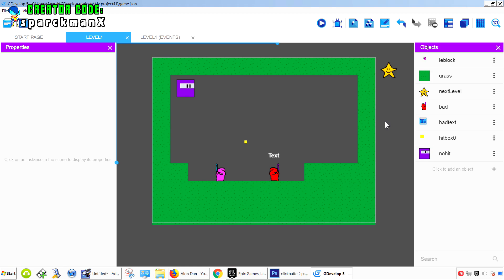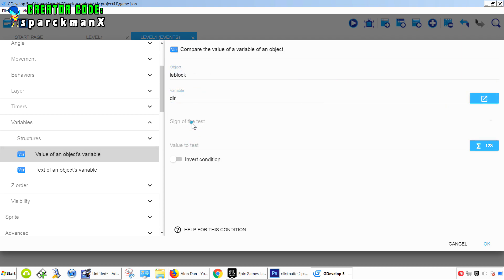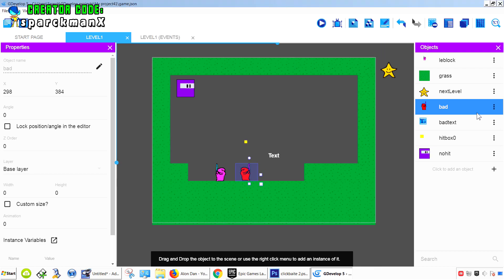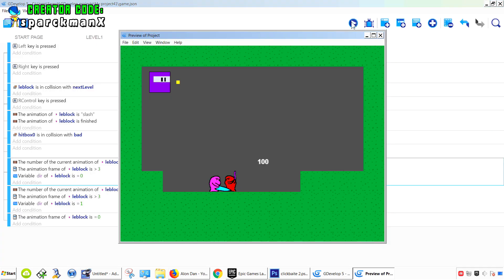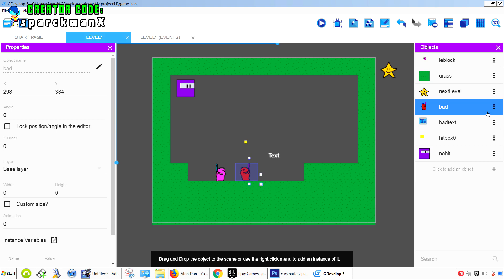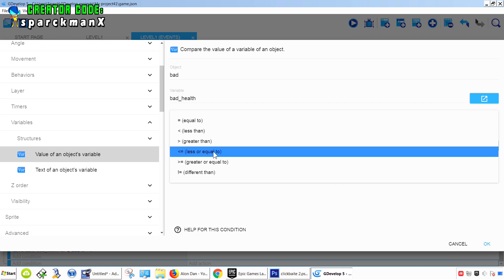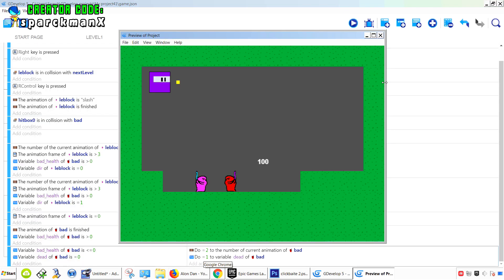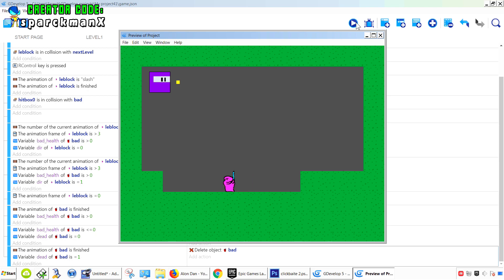Gdevelop: Meelee Attack Tutorial (Clickteam Fusion 2.5 Alternative) FREE Game Engine -Part 2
in this video I'm going to show you how to create an melee combat game. Very similar tutorial to the one shaun spalding did a few months ago for Game Maker Studio 2. This tutorial is made in Gdvelop which is a FREE Alternative to Clickteam Fusion 2.5. PART 2

You can download a Copy For FREE! Gdevelop can export game to android, iOS, HTML5, Windows, STEAM and even Linux.